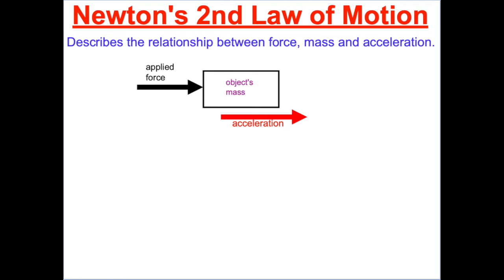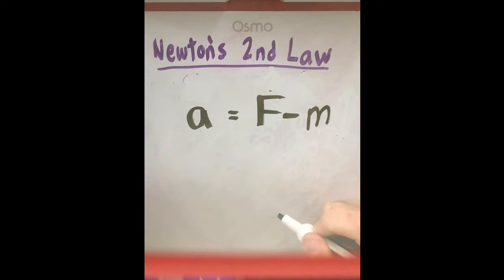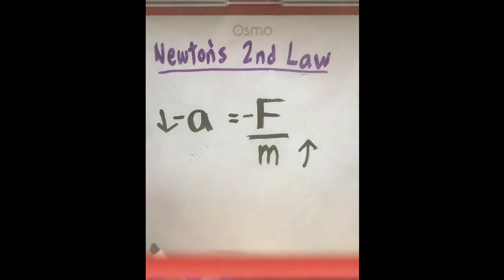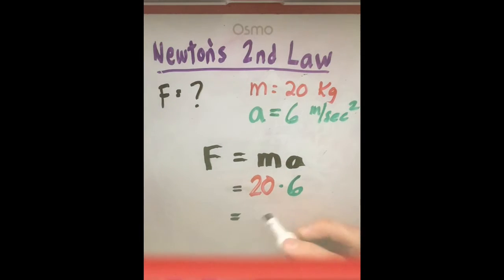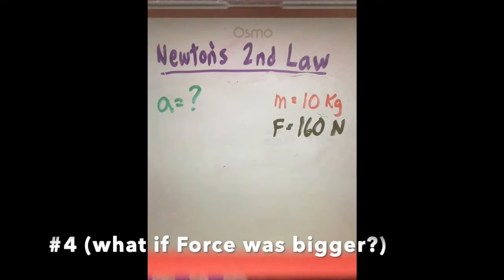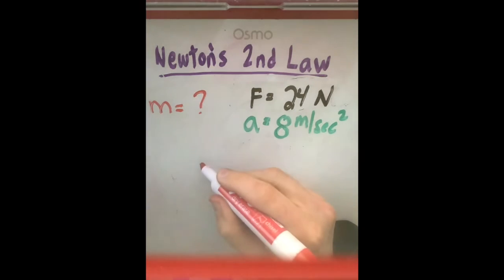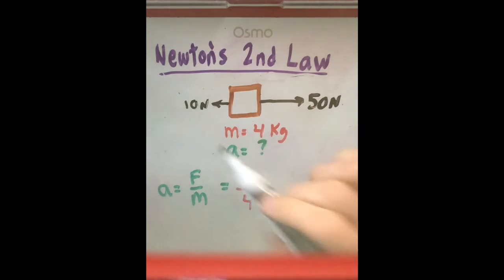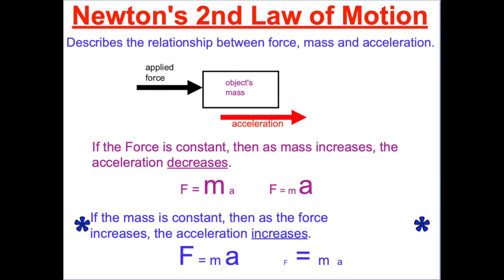Newtons 2nd Law - Part 2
Using the formula F=ma to solve math problems on Newton's 2nd Law of Motion